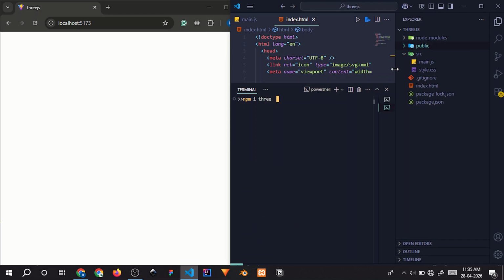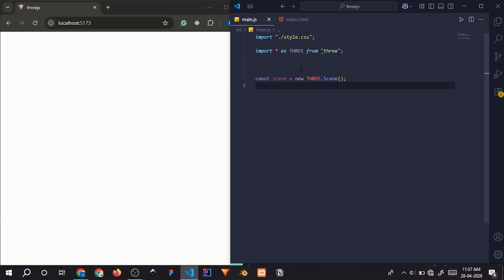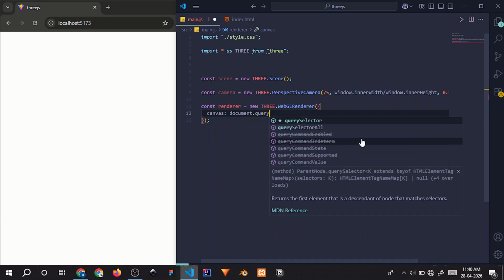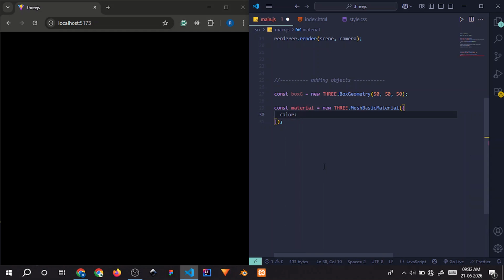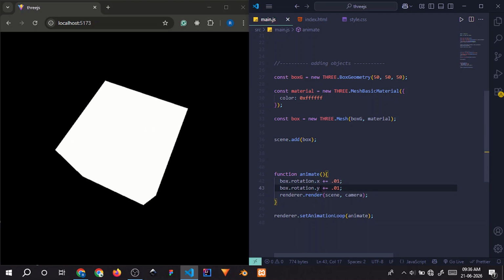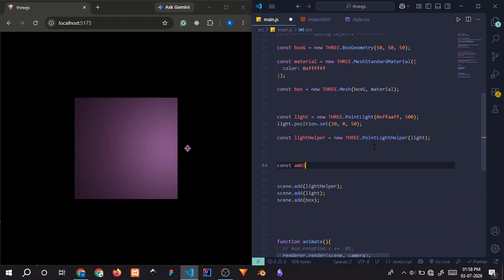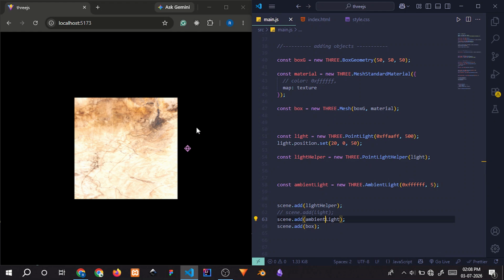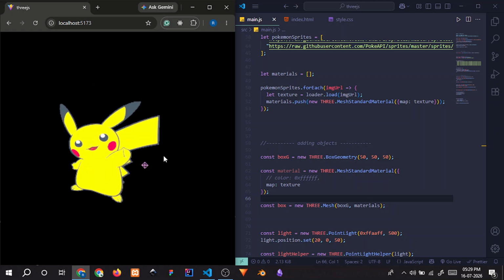Three js basics | Create 3d graphics on web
Learn to create 3d graphics on a website with Three js.